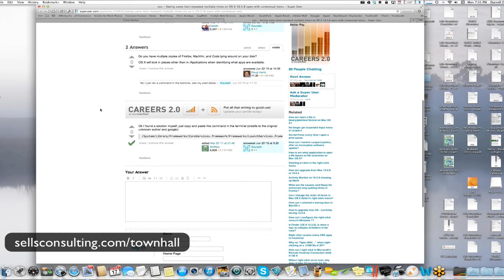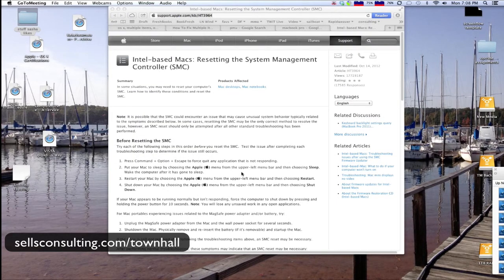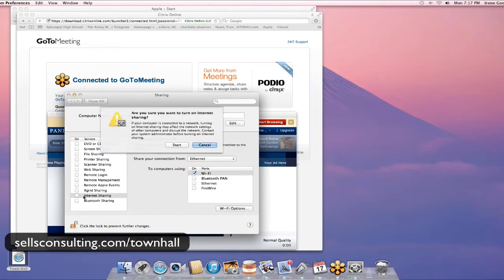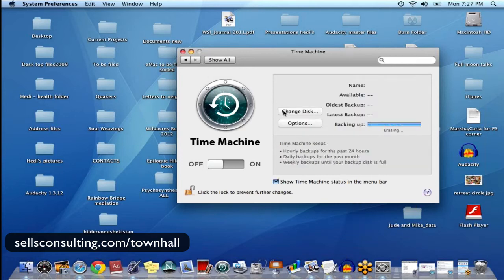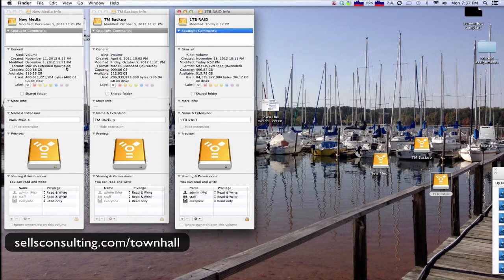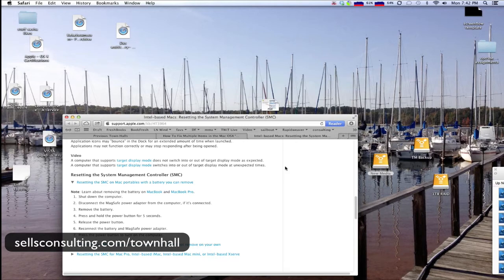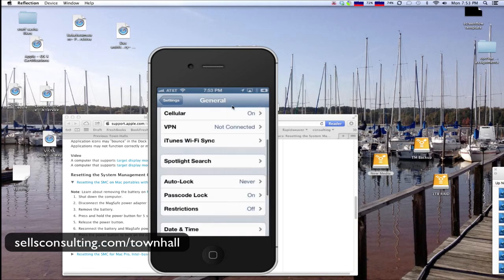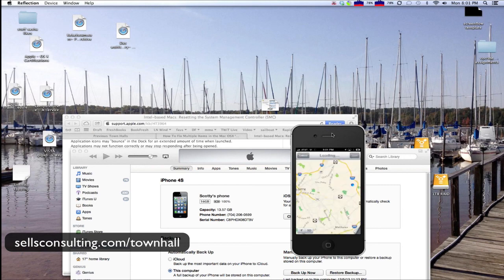Town Hall for 12/17/2012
Join us every Monday evening at 7pm for help with all this Apple